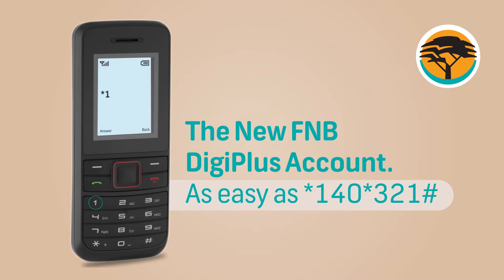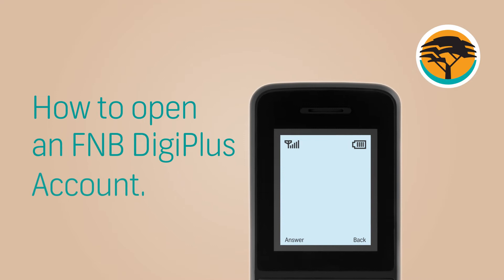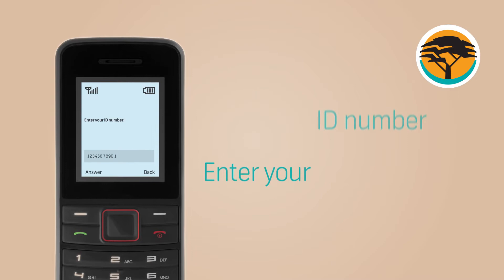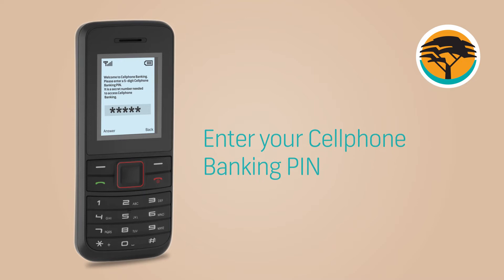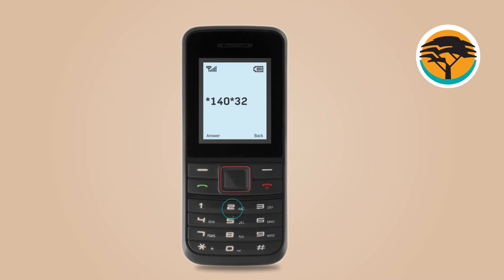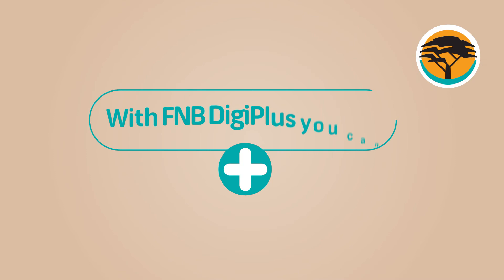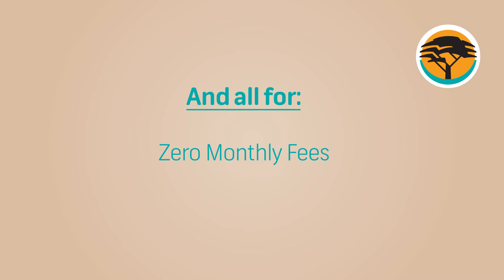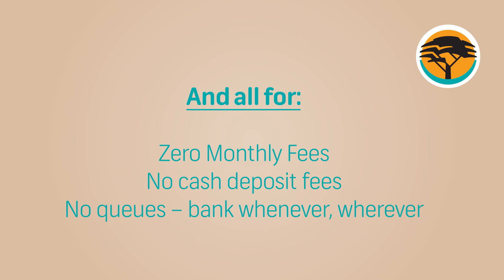Introducing DigiPlus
The new FNB DigiPlus Account is as easy as *140*321#
You can make and receive payments. Plus, you can get prepaid electricity and airtime. Plus, you can withdraw money at CashPlus or an FNB ATM. Plus, there are no monthly account fees.